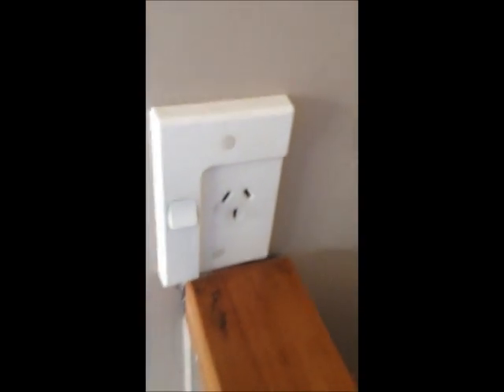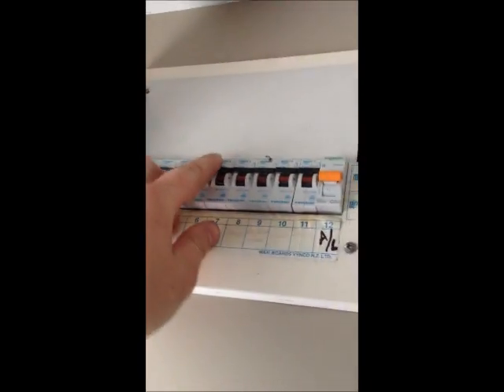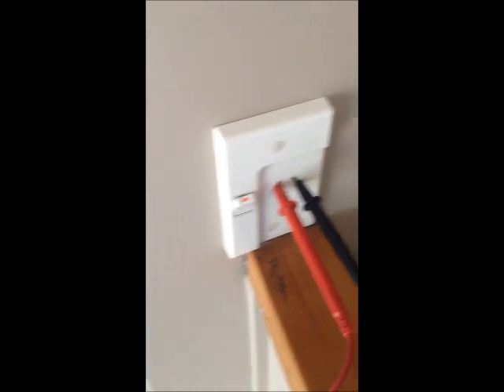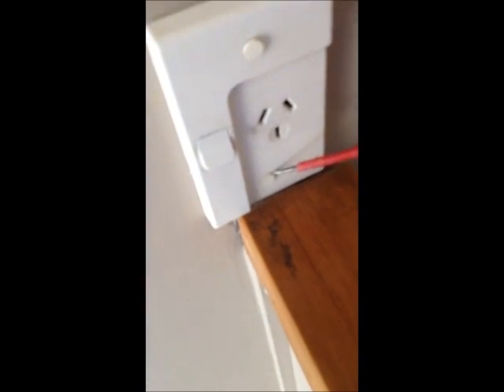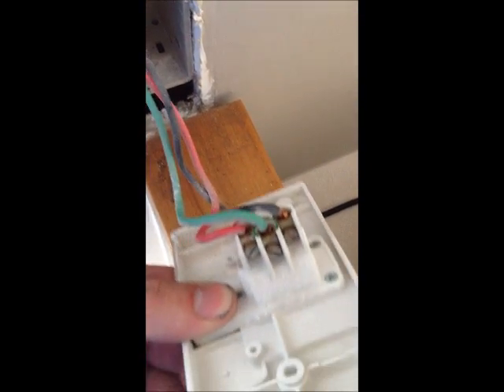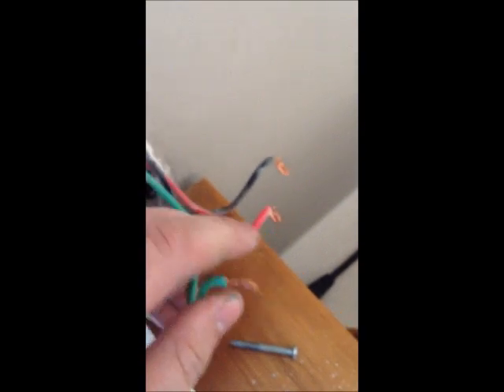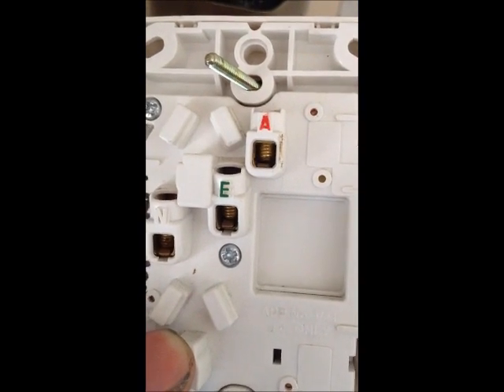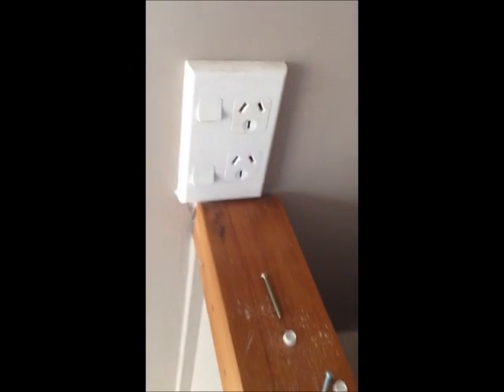How To Replace An Electrical Socket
How to replace an electrical socket outlet. Following installation, make sure you do a polarity test and any other testing that may be required as demonstrated in separate videos.